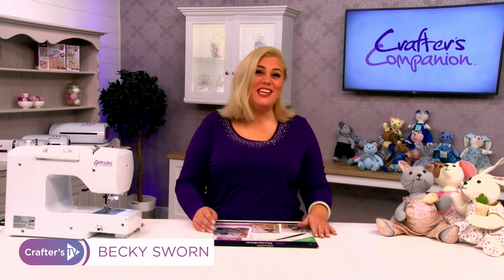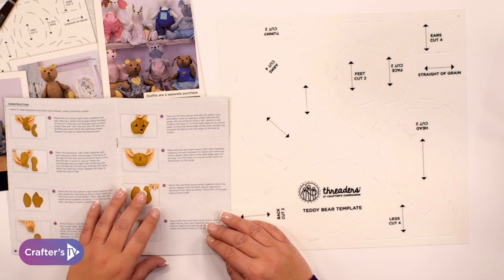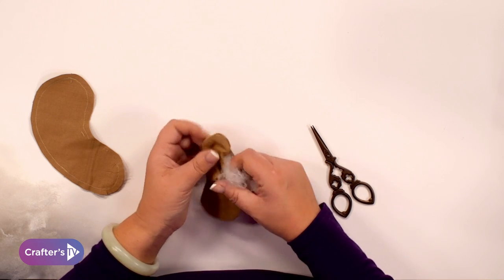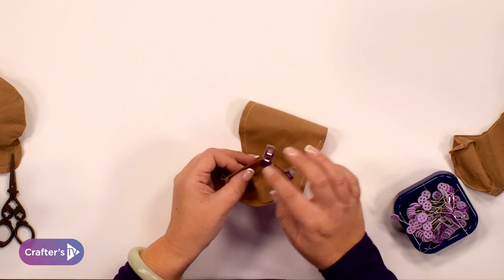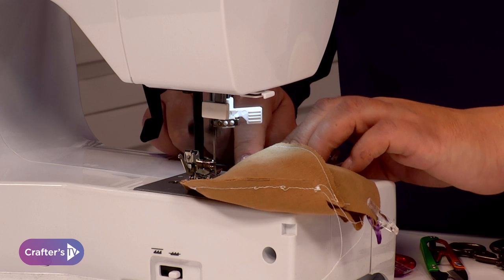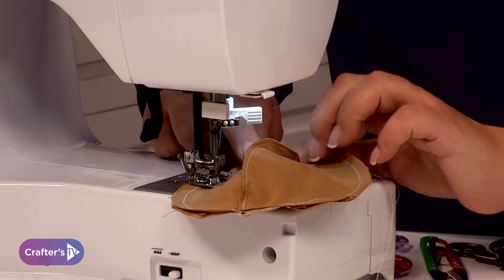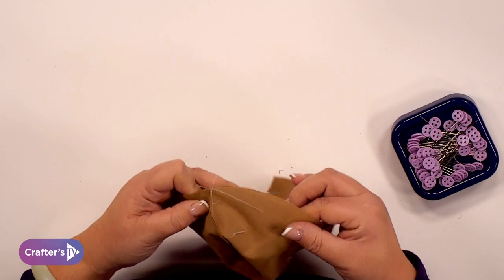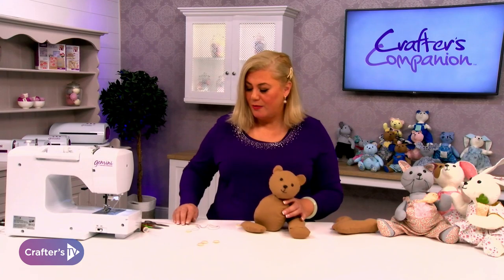Threaders Teddy Bear Stencil